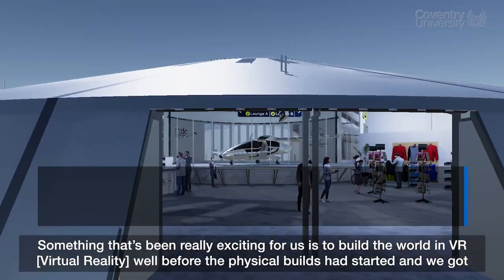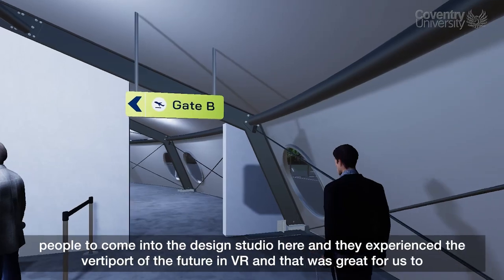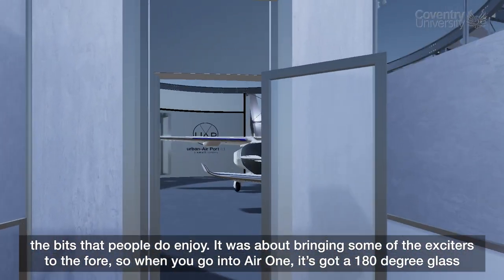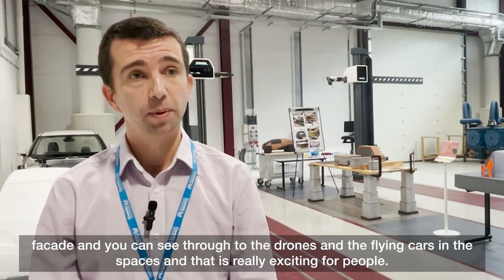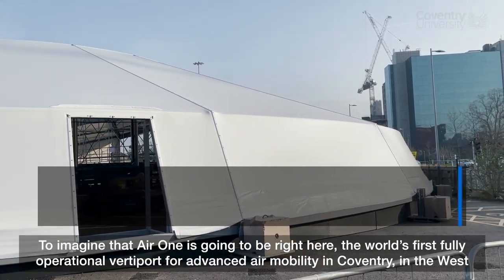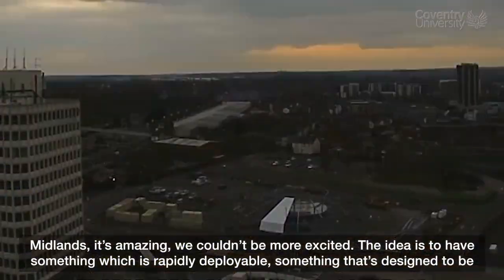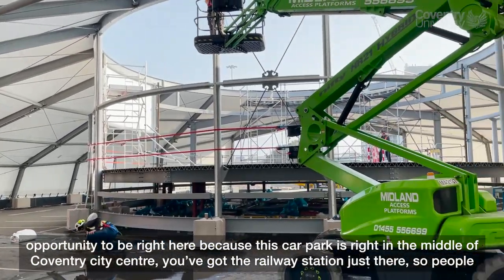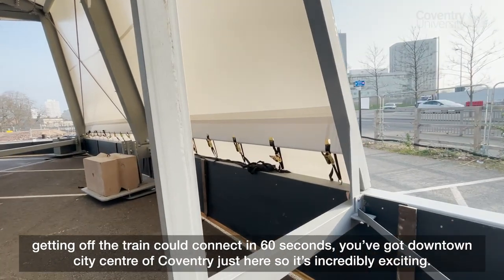Coventry University plays key role in world-first urban airport that could host flying taxis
Coventry University’s National Transport Design Centre, part of the research Centre for Future Transport and Cities, has played a crucial role in shaping the design of the customer experience on offer at Air One – the world’s first Urban-Air Port for electric vertical take-off and landing aircraft (eVTOLs). Air One could host things like flying taxis and autonomous cargo drones in the future, and is being unveiled in Coventry city centre as a demonstration of the potential of future advanced air mobility.